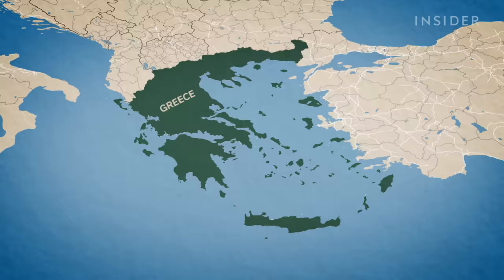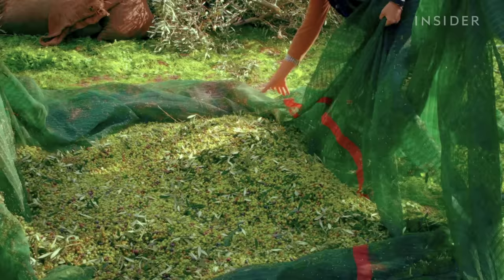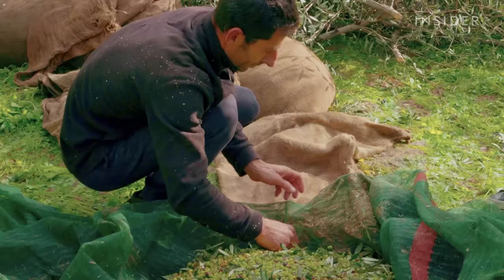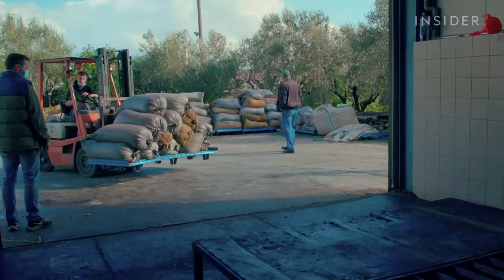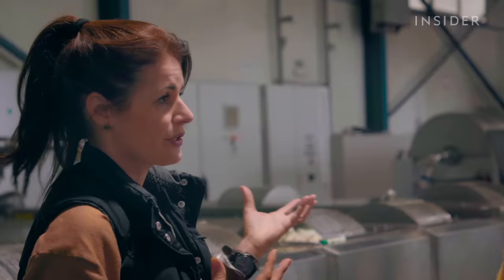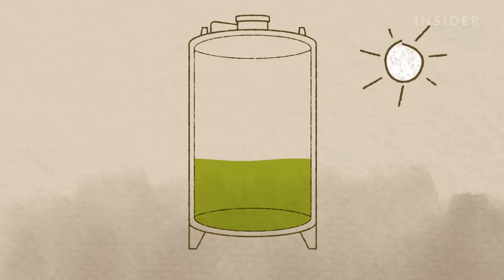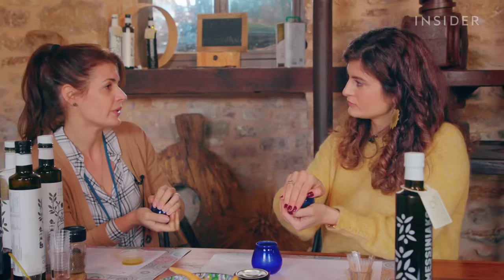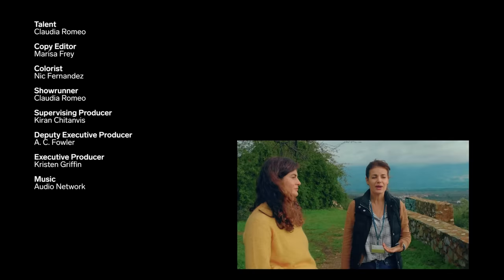How Extra-Virgin Olive Oil Is Made In Greece | Regional Eats | Food Insider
The Messinia region in the Peloponnese, Greece, produces what is considered the finest olive oil in the world. It’s made from the Koroneiki olive, a small but rich and aromatic olive. Together with a cold extraction and a slow fermentation process, Koroneiki olive oil tastes like no other — a true nectar of the gods. We follow olive-oil taster Dimitra Mathiopoulou at her family’s olive groves and mill to find out how Koroneiki olive oil is harvested and extracted.